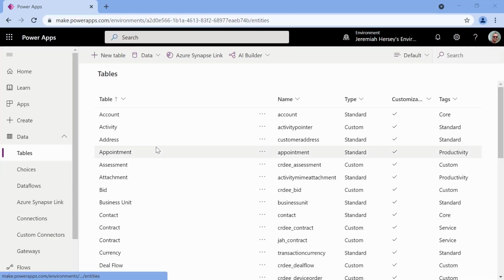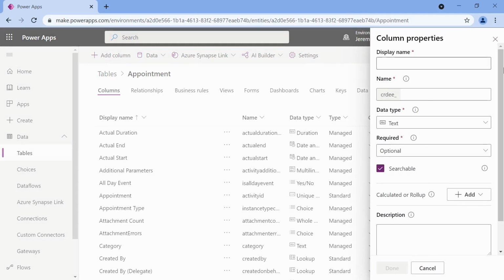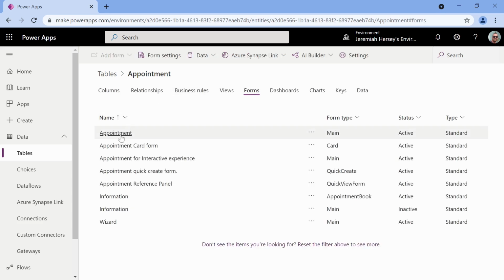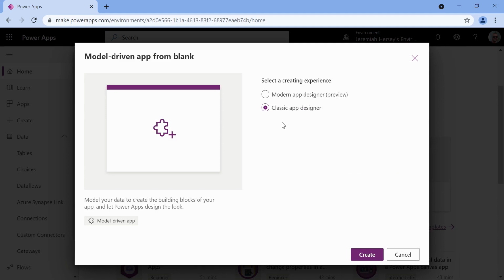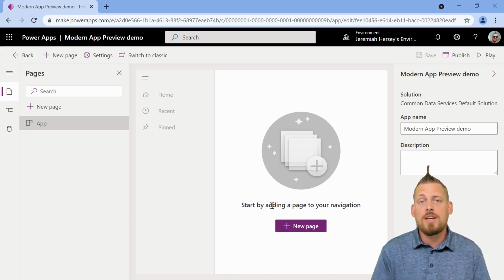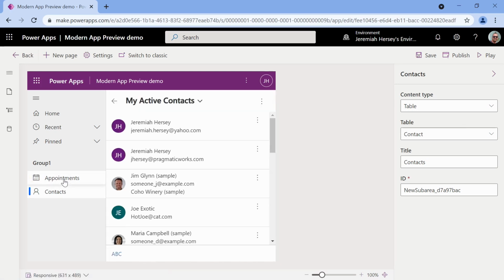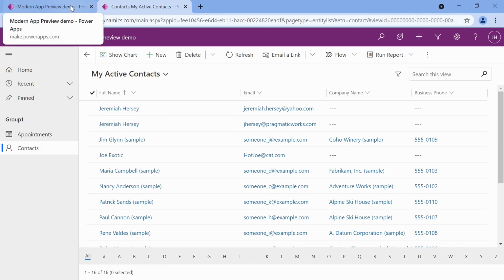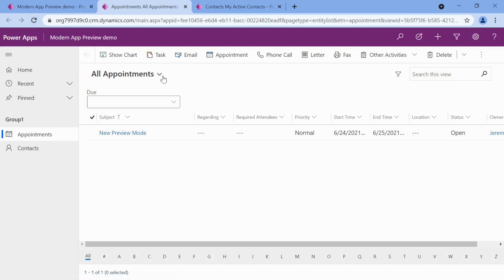Power Apps - NEW Modern App Designer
Learn how to create a model driven app using the NEW Modern App Designer in power apps.